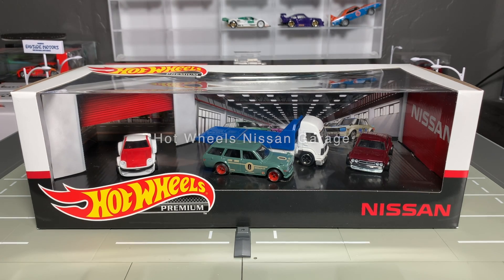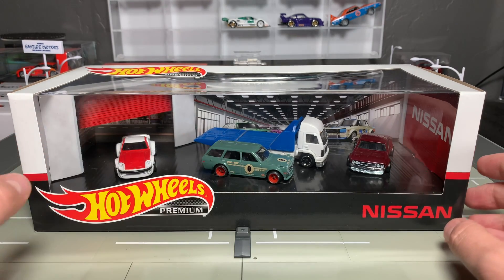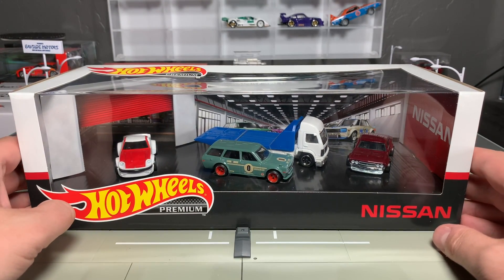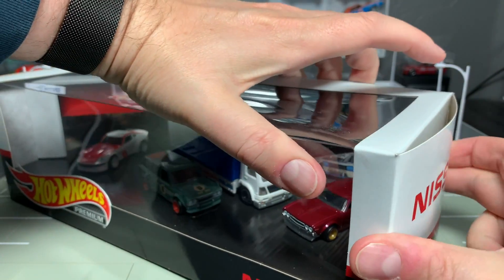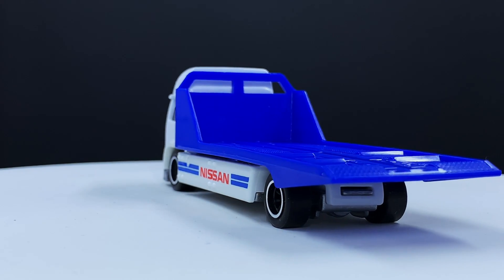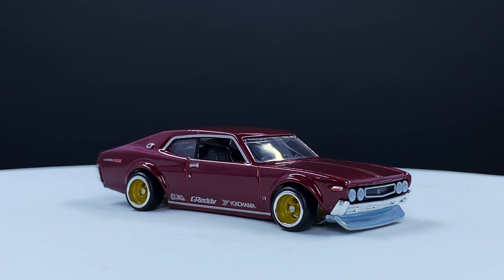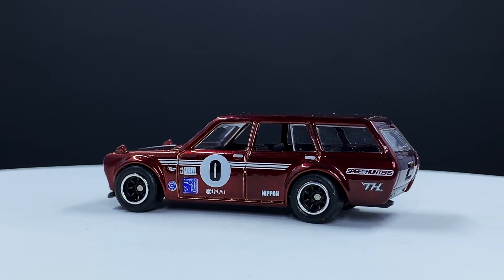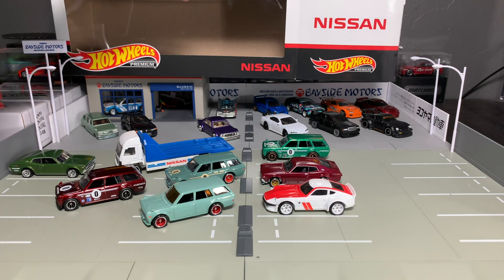Lamley Preview: Hot Wheels Nissan Garage Premium Diorama Set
Easily one of the most anticipated releases from Hot Wheels in 2020, the Nissan Garage Premium Release is set to drop within the next month.  Mattel sent over a set to preview, and of course I had to open it.  Here is a full first look at the set, including the true Jun Imai Kaido House 510 Wagon replica.  Look for it at Walmart soon.